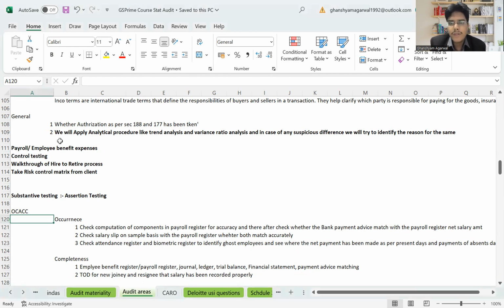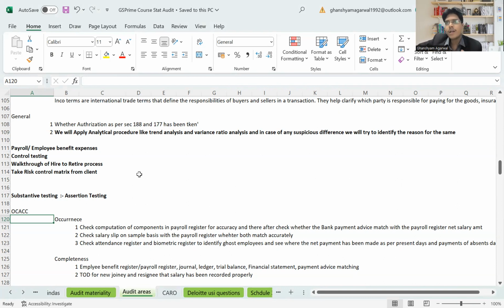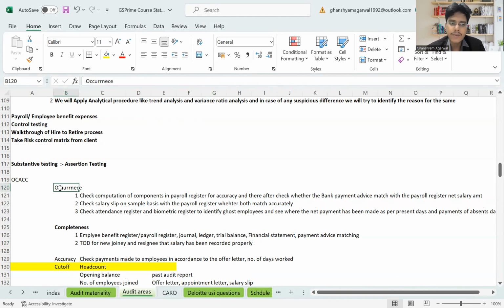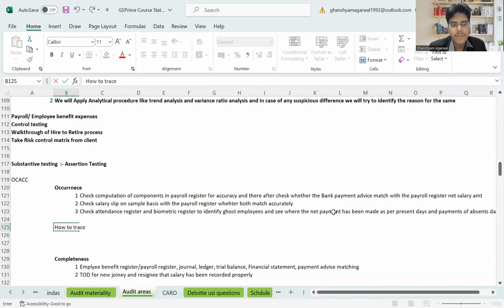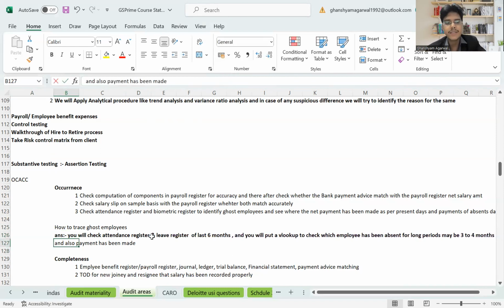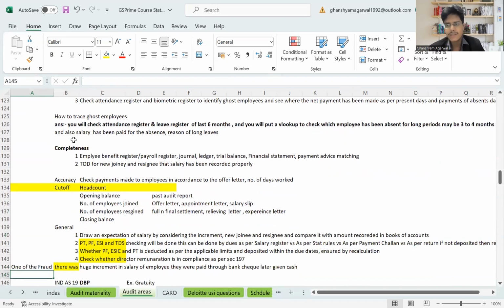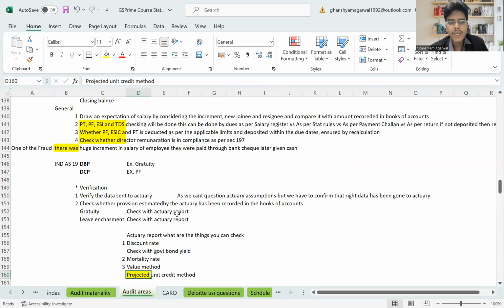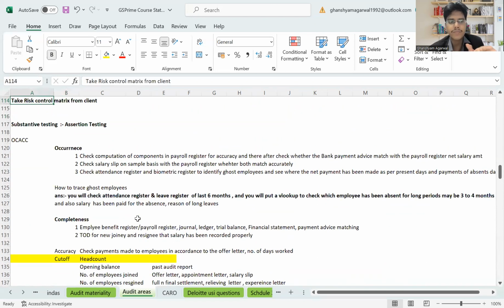EY gds interviewquestion KPMGglobal infosys PWC SDC Larsen toubro HSBC Anand rathi INTERVIEWQUESTION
DELOITTE USI PWC SDC EY GDS BIG4 INDIA GLOBAL INTERVIEW QUESTIONSI CA CAMPUS 2024 CA JOB INTERVIEW

CA CAMPUS INTERVIEW QUESTIONS 2024 GSPRIME INDIA FIRST SPEAKING PRACTISE 1:1 MENTORSHIP

Semi CA CMA CACMA May 23 Nov23 interview preparation IMultiple attempts how to prepare ca interview

CA CMA JOB PREPARATION VIDEOS DEMO SESSIONIJOIN GSPRIME BEST INTERVIEW CA CMA ONLY SPEAKING PRACTISE

CA mock interview I CA job interview preparation I GSPRIME CLASSES

CA Fresher interview questions answer ICA job interview preparation demo

How to search CA CMA jobs IHow to prepare ca interview Iworried about articleship, soft skills, english

CA Interview Preparation IICAI Campus Placement 2023 IGSPRIME MENTORSHIP

Any body facing issues in

Interview preparation or not getting interview calls, resume prepare

Dummy articleship or weak Articleship experience or limited work done in Articleship, have only single domain experience, worried about career, communication skills personality development

Pls connect on the below number-

To enroll into GS Prime

check our feedback of students and GS Prime Member Mentorship Programme has highest Placement in CA community in last 2 yrs

Get Interview Ready Training with GSPRIME 1:1 MENTORSHIP IHow to prepare for CA CMAJob Interview

ICAI Campus placement 2023

SEMI CA AND CA INTERVIEW PREPARATION I GS PRIME 1:1 MENTORSHIP DEMO SESSION

What After CA Exams

GSPRIME MENTORSHIP TRAINING HAS HIGHEST PLACEMENT IN SEMI CA, CA FRESHERS AND EXPERIENCED CA FROM LAST 2 CONSECUTIVE TERMS AND ONE STOP SOLUTION FOR SKILL BUILDING, PLACEMENT, TRAINIING,1:1 MENTORSHIP

ITS BEST IN ONE TO ONE MENTORSHIP AND BEST MASTERCLASS

YOU CAN BOOK ON ANY SERVICE CUSTOMISED AS PER NEEDS AT NOMINAL COST AND CHECK AT YOUR END THE QUALITY

FOR BEST QUESTION BANK WITH ANSWERS WITH LATEST UPDATED QUESTIONS NOT EASILY AVAILABLE

As a disclaimer we dont put any placement guarantee we just help our best in guidance, job search and through our past networks of students we try helping in job referrals as well

GSPrime the only programme where CA freshers and experienced CA are given the platform to speak without fear of being judged

India's first platform where focus is on actual interview practise
rather than just mentee being spectator and listening to teachers
A lot of CA freshers , ca finalist , experienced CA are weak in soft skills and practical knowledge both .
They dont have the platform where they get mentors to guide them , to motivate them to speak without fear and judgement nobody is there to teach them office etiquettes, interview etiquettes, public speaking skills, video audio quality skills and personality development skills

GSPRIME is one stop solution for all jobseekers at very nominal cost

To enroll into GS Prime 1:1 Best CA Fresher Experience CA interview Preparation cum 100 percent Placement Assistance Programme , whatsapp at

Book your 1:1 call session here (mock  interview, resume review, career guidance in any commerce or finance domain at nominal cost)

GSPrime Fast Track Campus Offcampus Daily Revision batch after 8pm onwards live

Job seekers updates , interview questions pdf in diff commerce profile, internship updates, career doubts

spread the reach to other friends as well